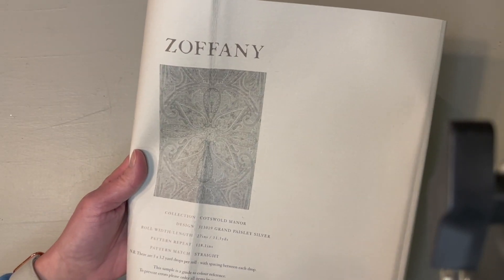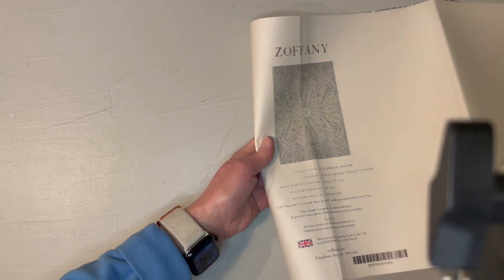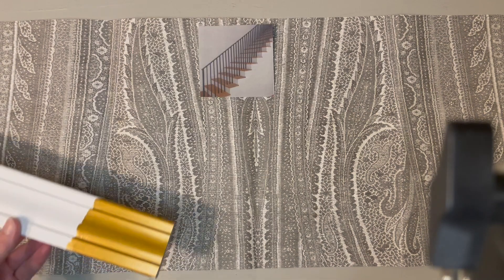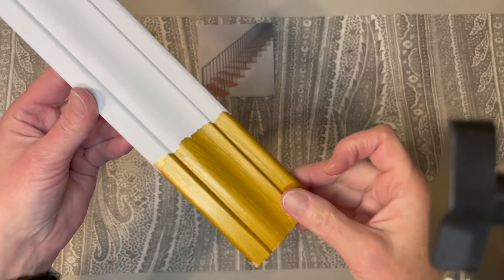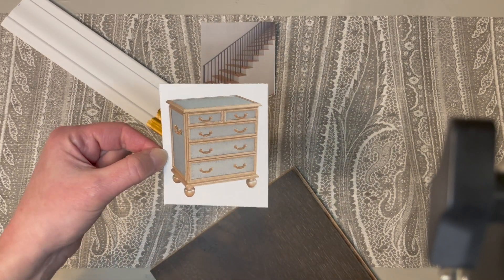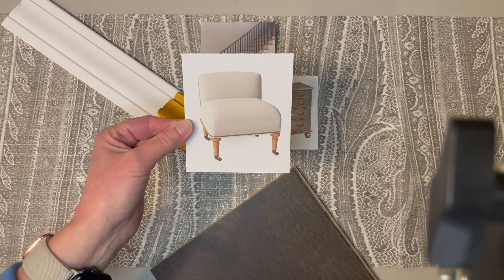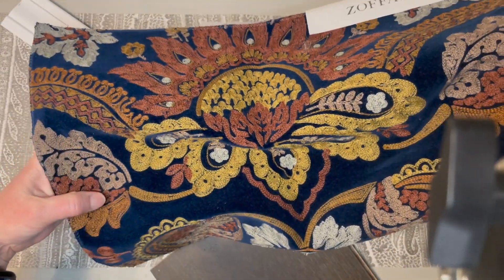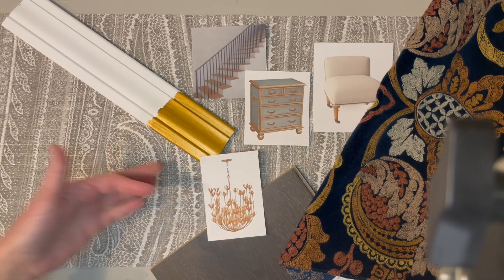Wallcovering Wednesday S1: E22 Silver & Gold Entryway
Today's holiday design exercise featuring the smug HDD Studios kitten Luci uses a gorgeous Zoffany mural wallcovering to create silver and gold entryway.   The Lamps Plus chest and chandelier along with the Anderson Tuftex flooring and Perigold upholstery complete the look.  You deserve to live better in your home!  Want to learn how?